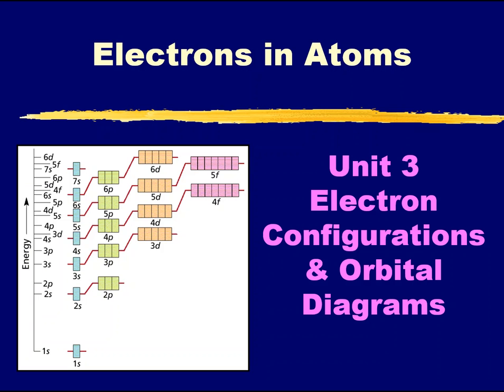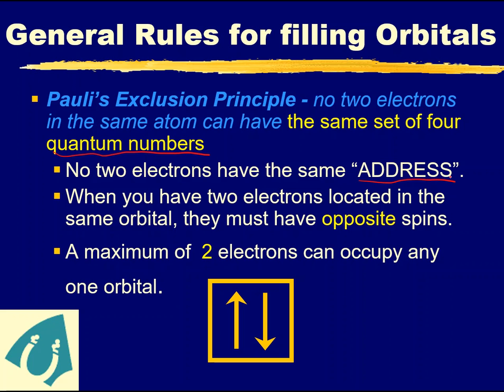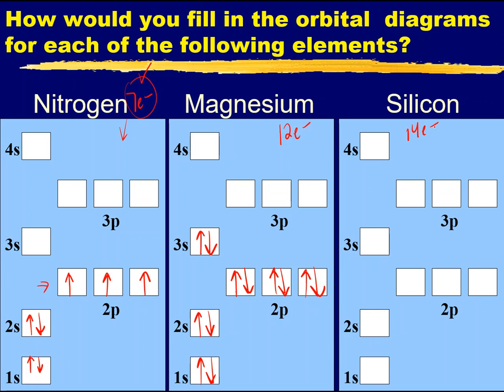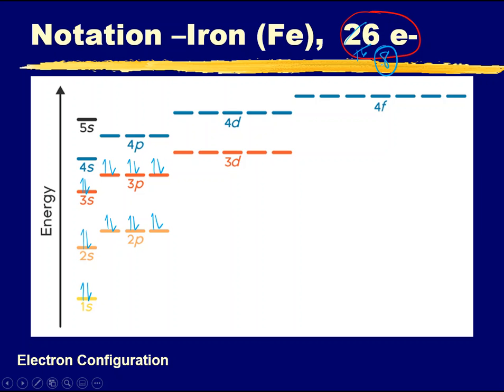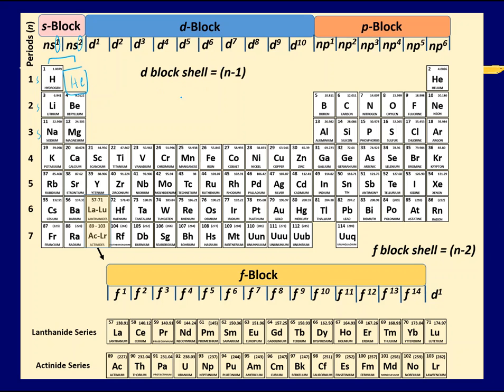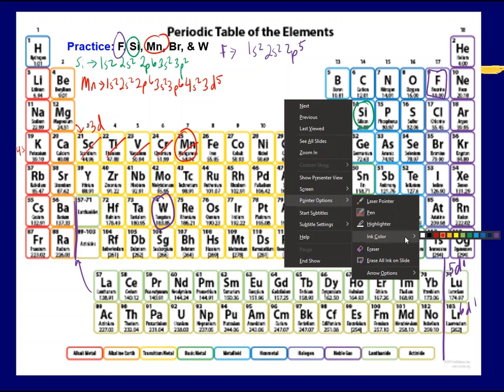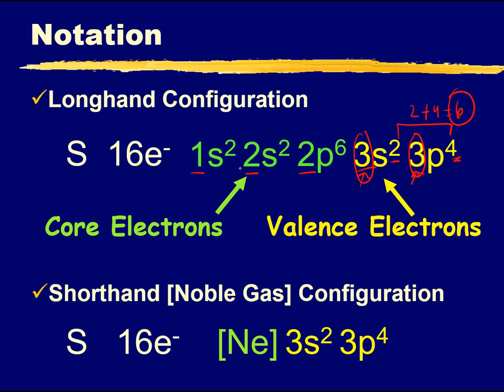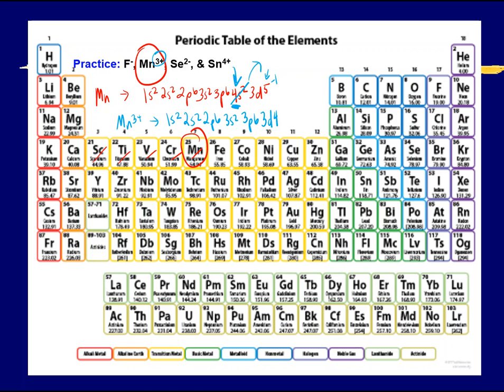Electron Configurations & Orbital Diagrams